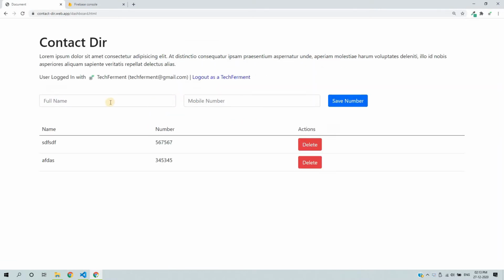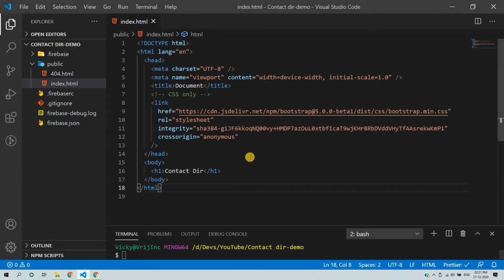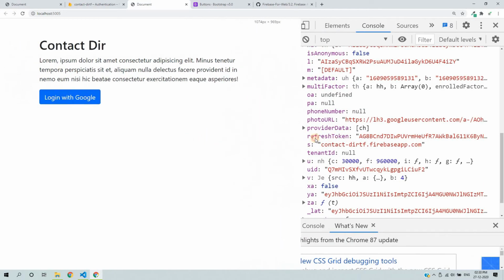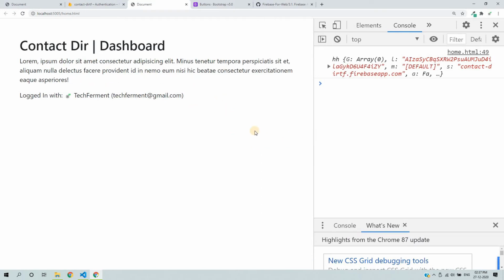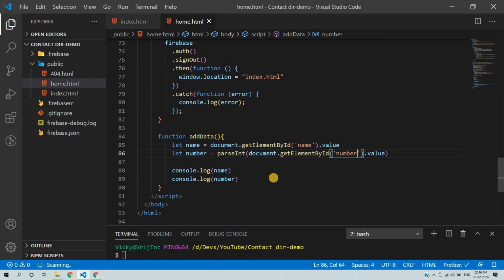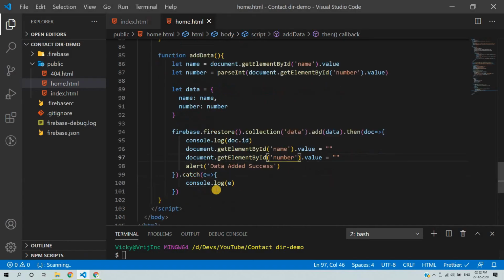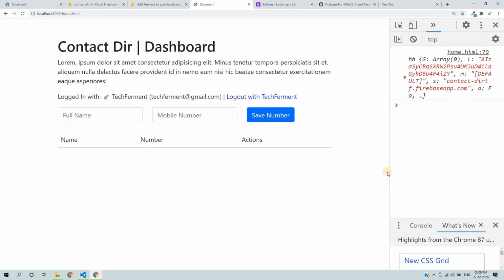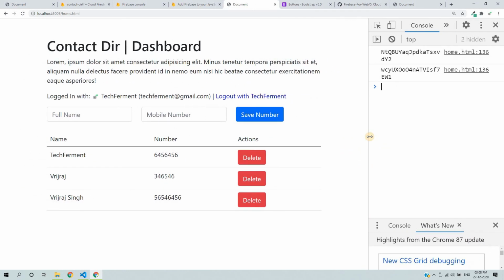Build Full Stack Web App with Firebase | TechFerment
Build Full Stack Web App with Firebase